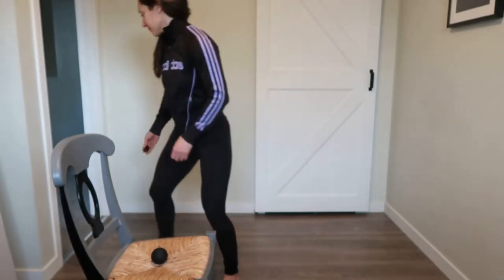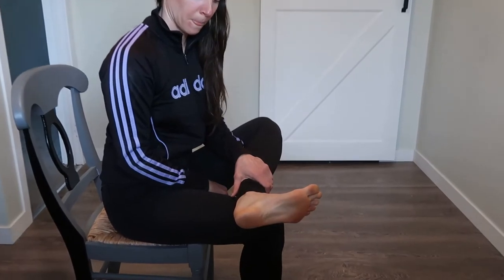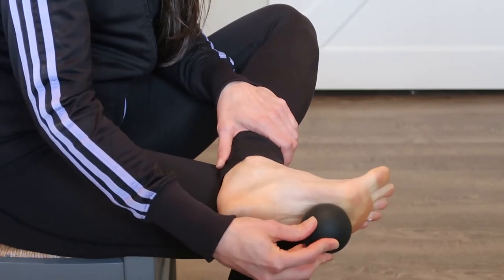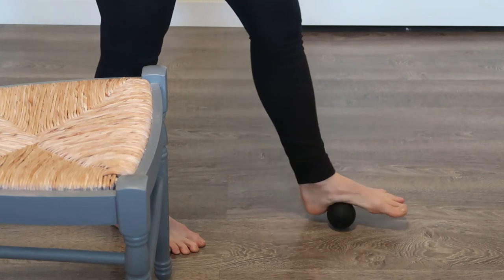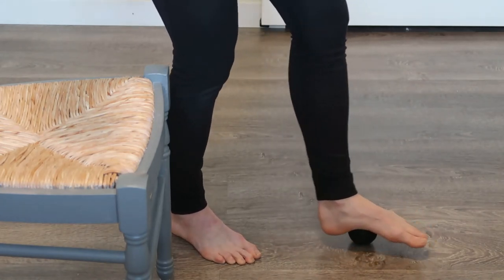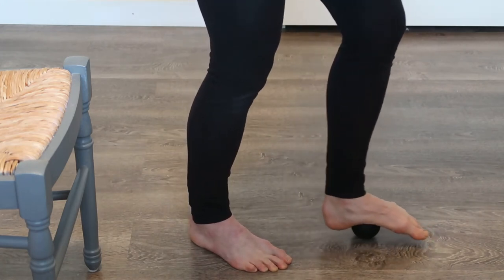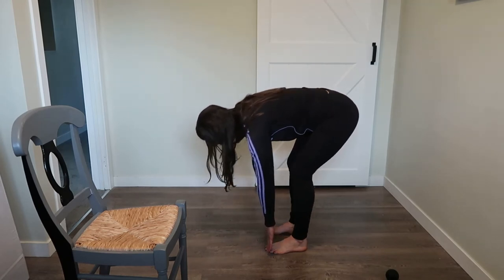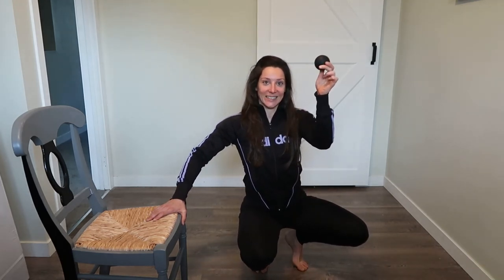Mobility Drill - Foot Roll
Theresa and Ryan take you through a great "bang for your buck" drill to loosen up a tight lower back and hamstrings.